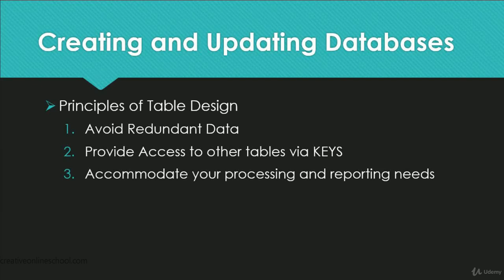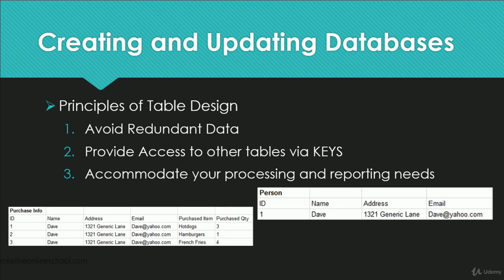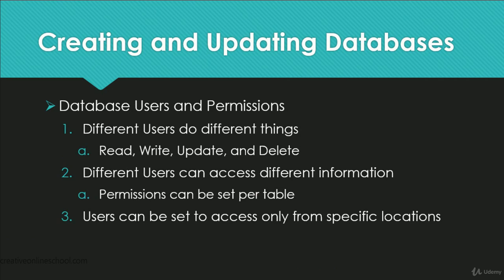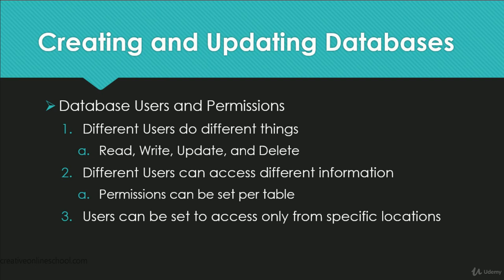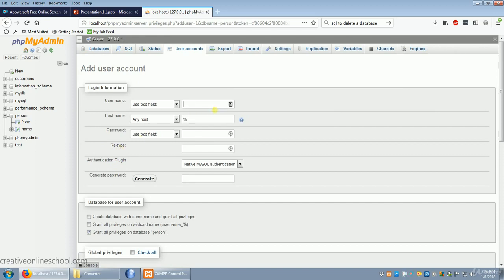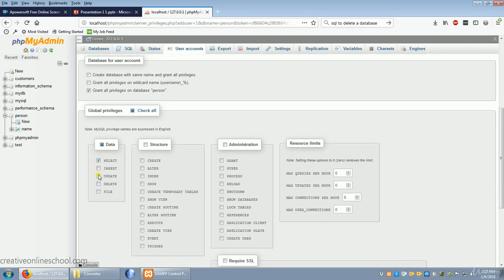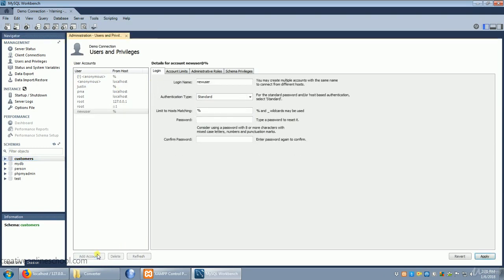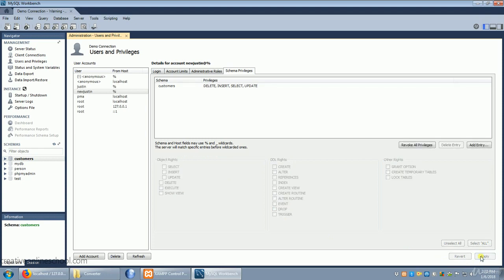8 Design and Accounts With Watermark